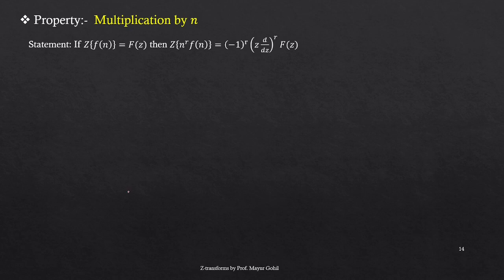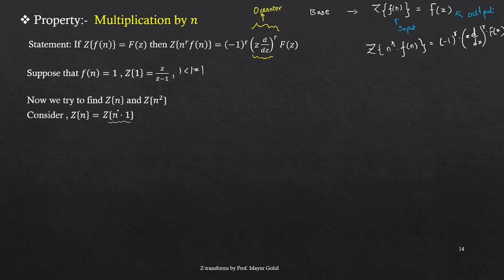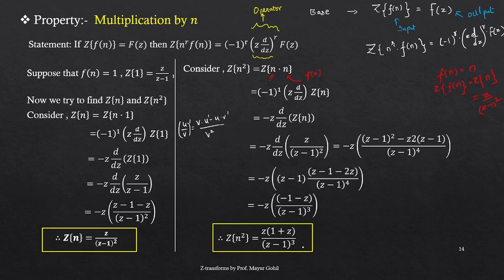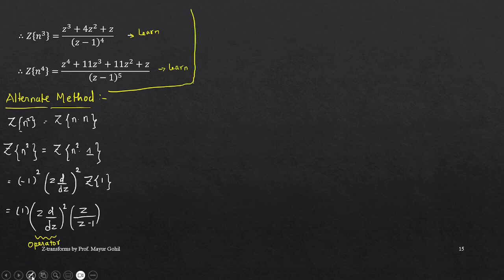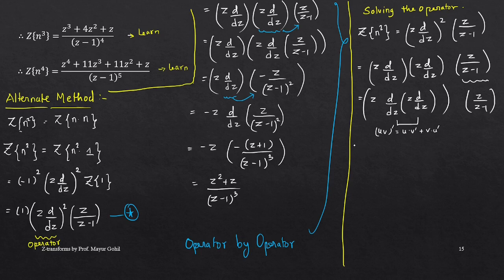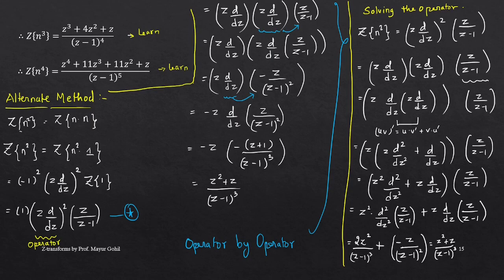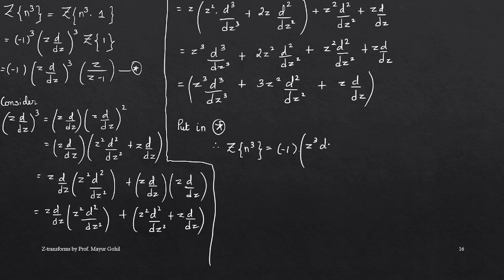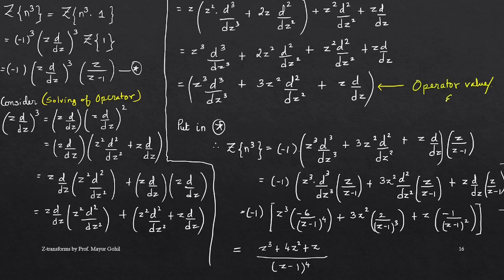Z transforms Lect 05 Multiplication by n property | MU Mayur Gohil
Here I have discussed important aspects of multiplication by n in Z transform